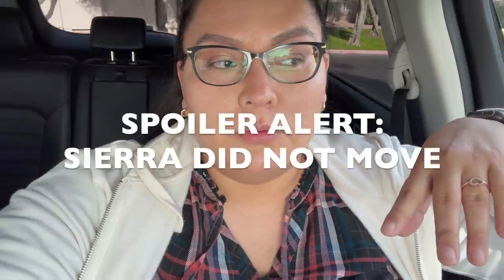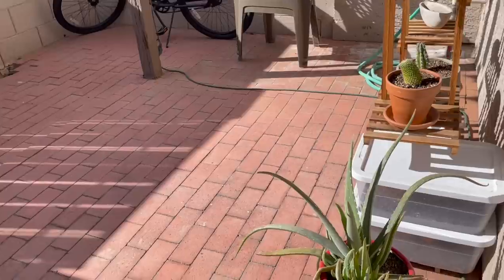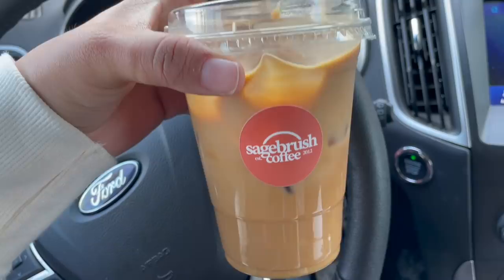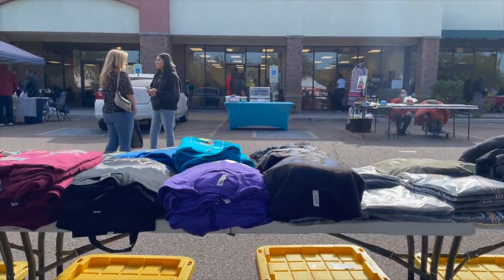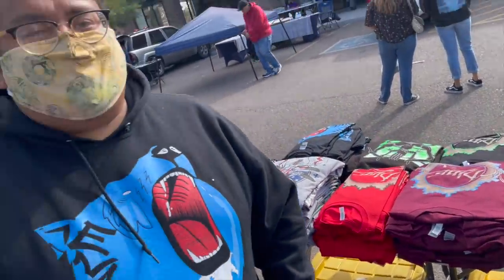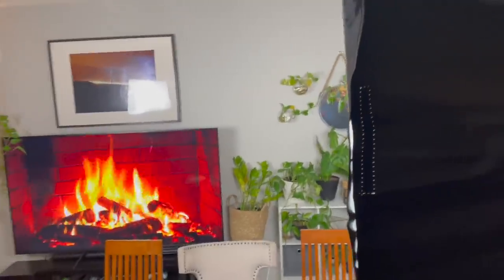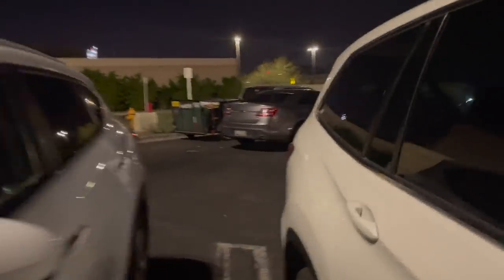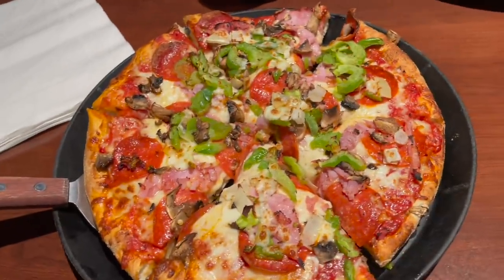WATCH THIS VLOG IF YOU ARE COOL 😁